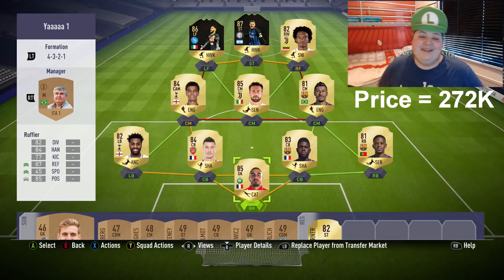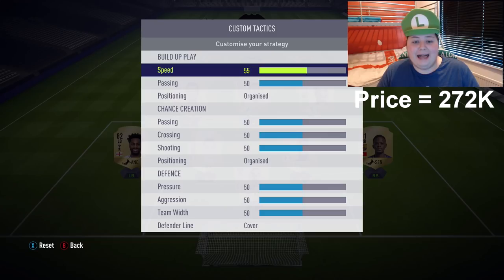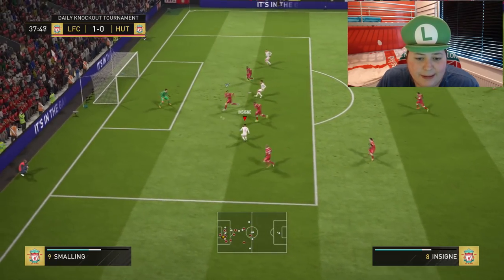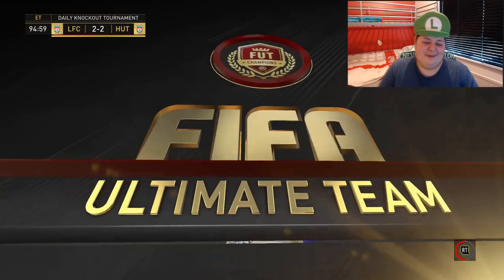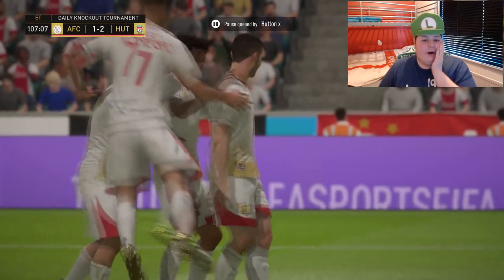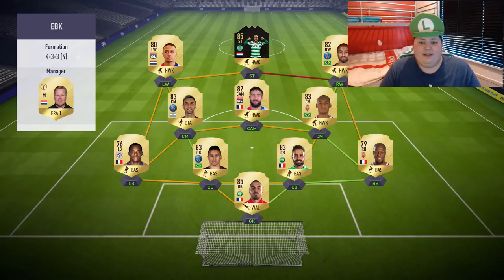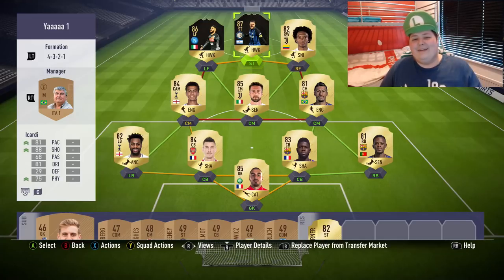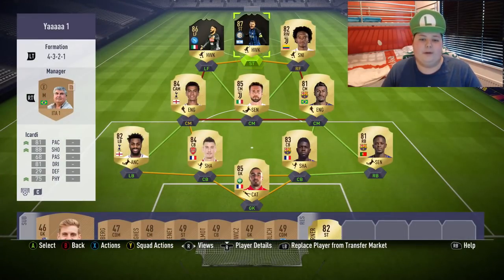FIFA 18 Squad Builder - HE'S SO CLINICAL! INSANE FINISHING! w/ IF Insigne + SIF Icardi | 87 Icardi!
About this video:
This is one of many videos where I play with the BEST PLAYERS in the game, this includes LEGENDS, TOTY's, IF's and sometimes I will play with SPECIAL CARDS, sometimes I even play with TOTS, MOTM's and IMOTM's. Trying to put together CHEAP, nice SQUAD BUILDERS and HYBRIDS is what I enjoy doing on this game, FIFA 18.

Title: FIFA 18 Squad Builder - HE'S SO CLINICAL! INSANE FINISHING! w/ IF Insigne + SIF Icardi | 87 Icardi!